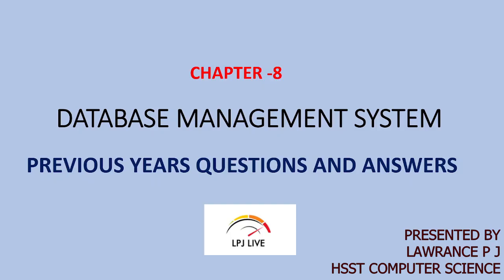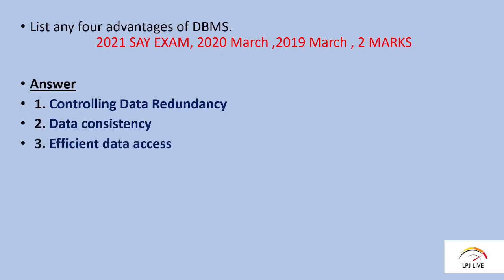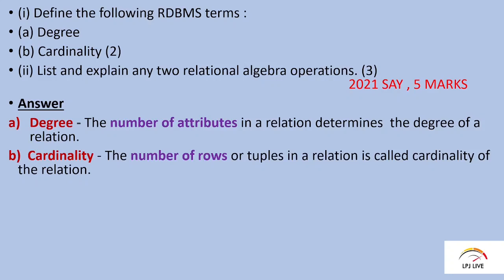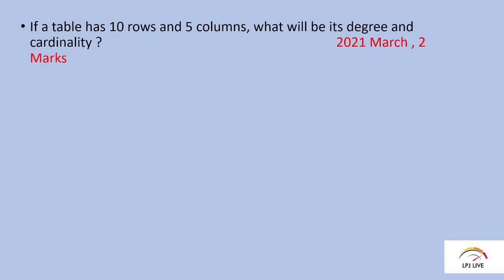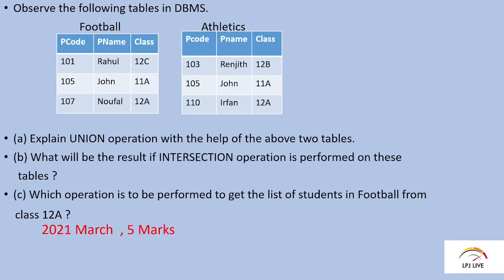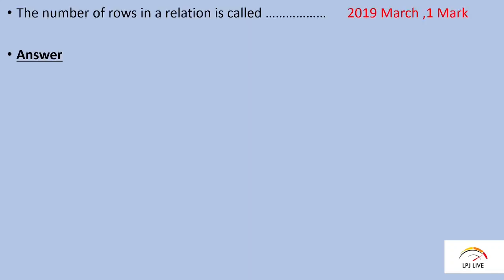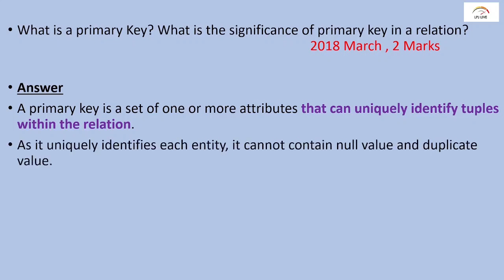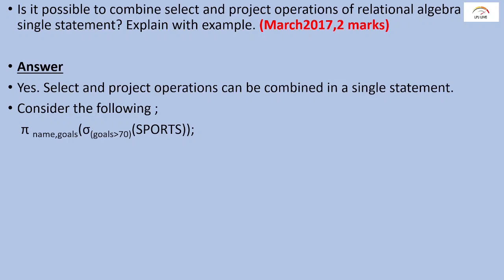PLUS TWO COMPUTER SCIENCE|COMPUTER APPLICATIONS|QUESTION PAPER & ANSWERS|CHAPTER 8|DBMS|DATABASE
Previous years Question paper & Answers of  Chapter 8 -  DATABASE MANAGEMENT SYSTEMS OF  Plus Two Computer Science/Computer Applications 2021 SAY, 2021 MARCH,2020 March, 2019 March,2018 March,2016 March   തുടങ്ങി 7 Question papers ഉത്തരങ്ങൾ സഹിതം
Chapter wise previous years questions & answers to be followed in this series.

Chapter 4 - WEB TECHNOLOGY

Chapter 3- DATA STRUCTURES AND OPERATIONS

Chapter 2-CONCEPTS OF OBJECT ORIENTED PROGRAMMING

Previous years Question paper & Answers - Chapter wise

Plus Two computer science
+2 Computer science
CHAPTER 10
CHAPTER 9
STRUCTURED QUERY LANGUAGE
CHAPTER 8
DATABASE MANAGEMENT SYSTEM
CHAPTER 7
WEB HOSTING
CHAPTER 6
CLIENT SIDE SCRIPTING USING JAVASCRIPT
CHAPTER 5
WEB DESIGNING USING HTML
Chapter 4
WEB TECHNOLOGY
Chapter 3
DATA STRUCTURES
Chapter 2
CONCEPTS OF OBJECT ORIENTED PROGRAMMING
Chapter 1
STRUCTURES AND POINTERS

Malayalam Tutorial
Previous question papers
Previous question papers & answers
Higher secondary exam
improvement exam
plus two computer science exam
computer science exam 2022
computer applications  exam 2022
plus two improvement computer applications
computer applications improvement plus two

LPJ LIVE